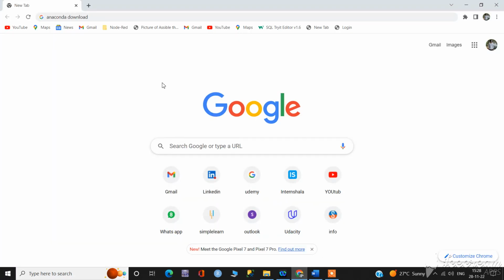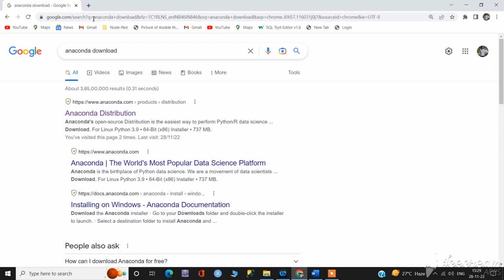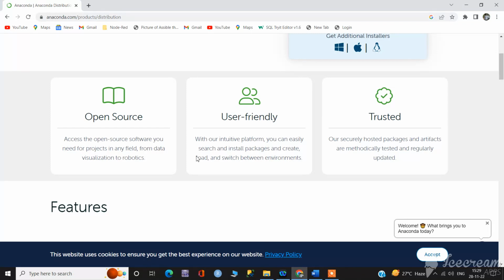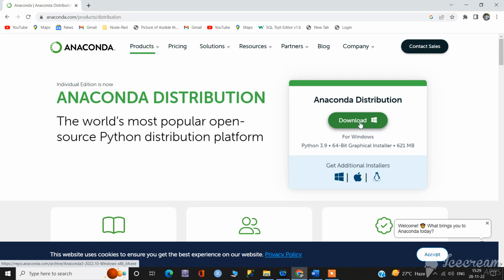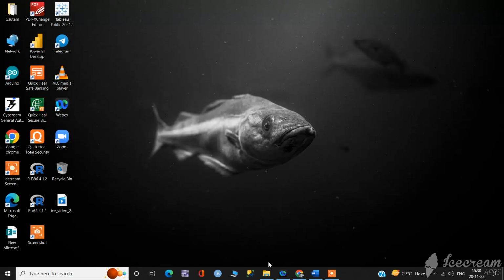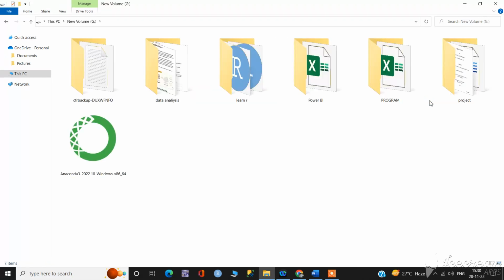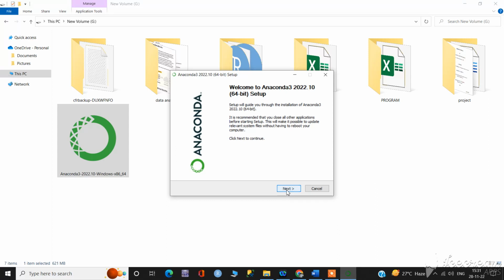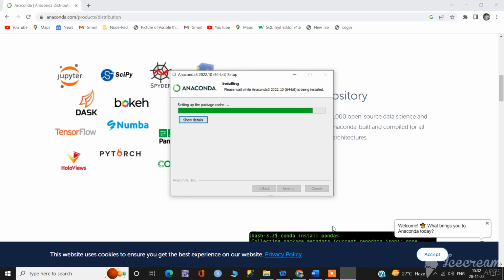How to Install anaconda Jupyter Notebook | Python | Pandas | Numpy | Matplotlib | spyder